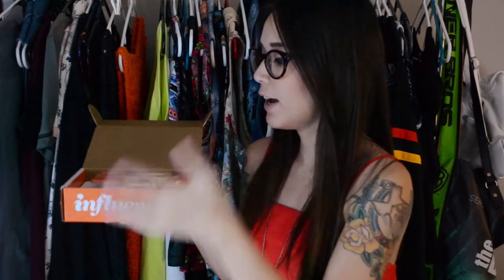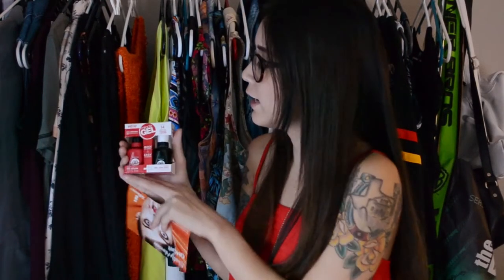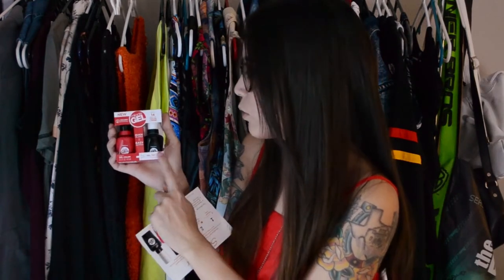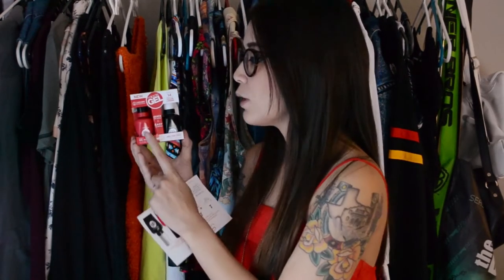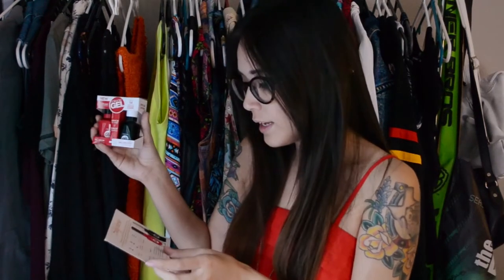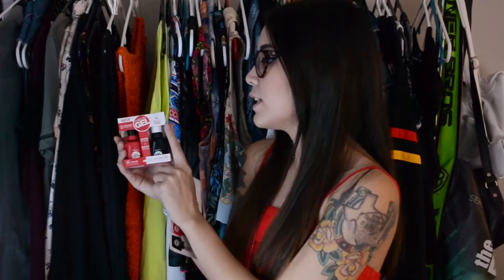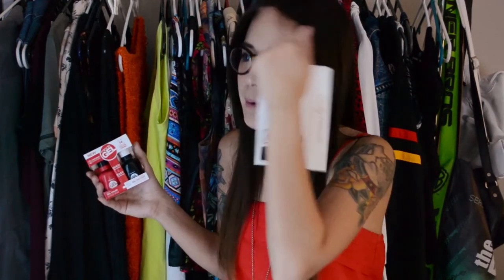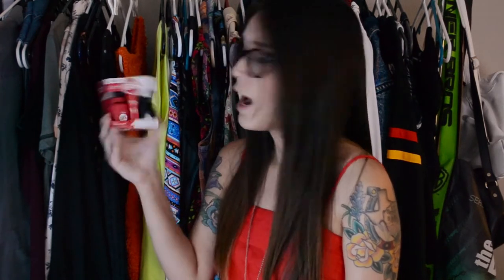Sally Hansen® Miracle Gel™ from Influenster | Review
The Dame gets her very first complimentary Voxbox from Influenster featuring Sally Hansen's Miracle Gel nail polish to review and share. Quick, easy, and long lasting gel nail polish with NO additional light needed. Just paint, dry in natural light, and go!

Personal:@forcechokeyourselfie

Business: @thefindshop & @thedameofalltrades

FTC
- THIS IS A SPONSORED POST; INFLUENSTER PROVIDED [insert goods/products] TO ME AS A MEMBER OF INFLUENSTER.COM; or

- I WAS NOT COMPENSATED FOR THIS POST, HOWEVER I DID RECEIVE A SAMPLE FOR MY REVIEW.  ALL OPINIONS ARE MY OWN AND NOT INFLUENCED IN ANY WAY.